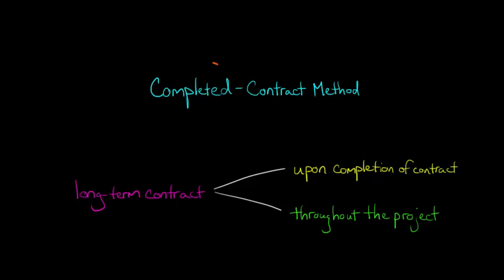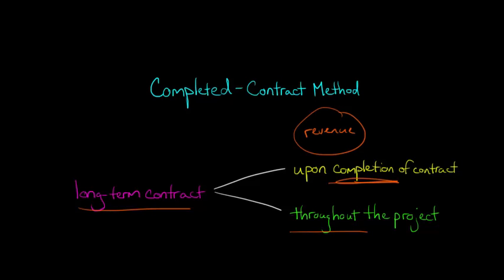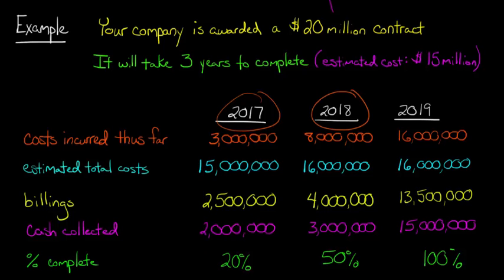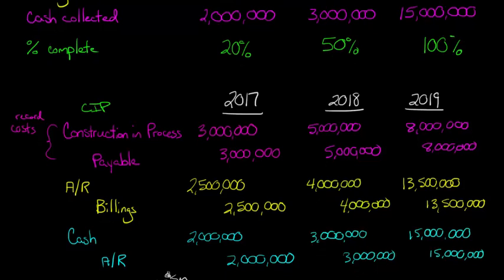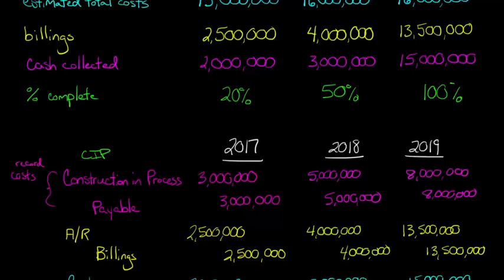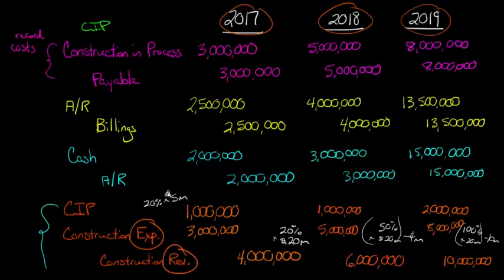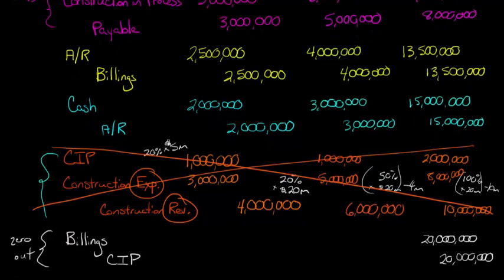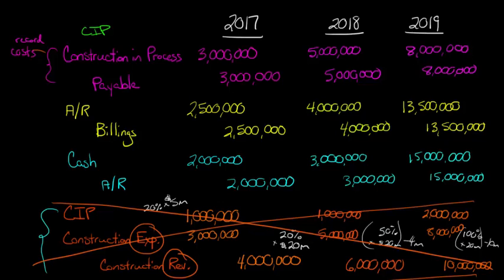Completed Contract Method (Financial Accounting)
This video discusses the Completed-contract Method for recognizing revenue on a long-term contract.  The video provides a comprehensive example to illustrate the journal entries that are required, and it compares and contrasts these entries with the entries required under the Percentage-of-completion method.
ACCESS INDEX OF VIDEOS
CONNECT WITH EDSPIRA
CONNECT WITH MICHAEL
ABOUT EDSPIRA AND ITS CREATOR